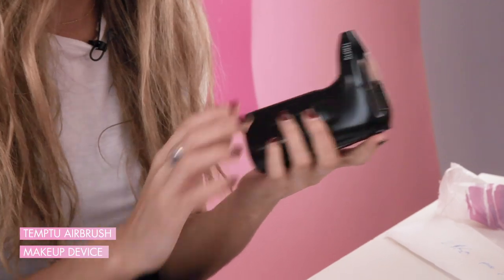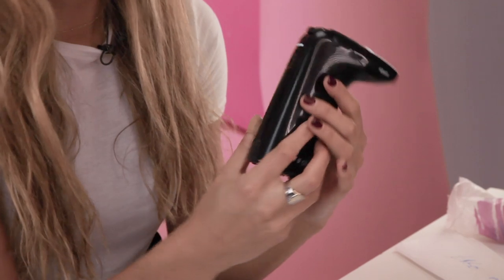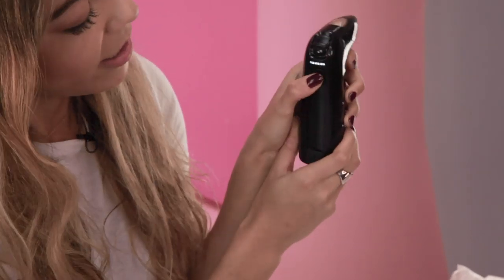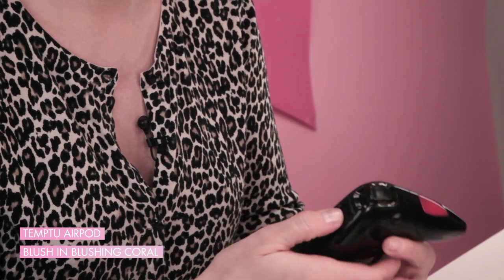We Tried Spray-On Airbrush Makeup | Temptu Review | Beauty Lab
Airbrush makeup isn't exactly a new concept, but the idea of using a spray gun for your makeup does seem a little out there. But the Temptu Airbrush Makeup Device (for a cool £160) does just that, spray on your everyday makeup.

Whilst the Temptu Airbrush can be used to apply foundation, bronzer, highlighter, or blush, each of the interchangeable pods cost between £28-£36, so it's a hefty investment.

So does it actually work? See our Temptu Airbrush review